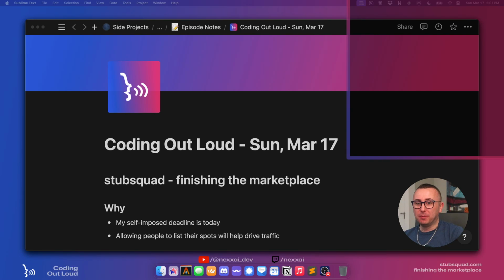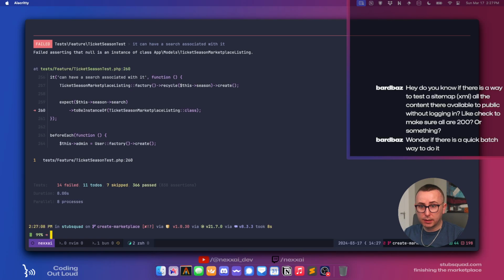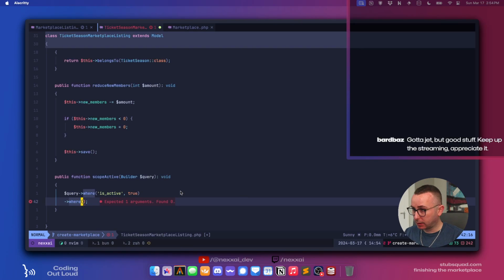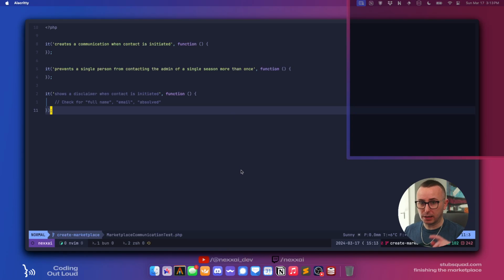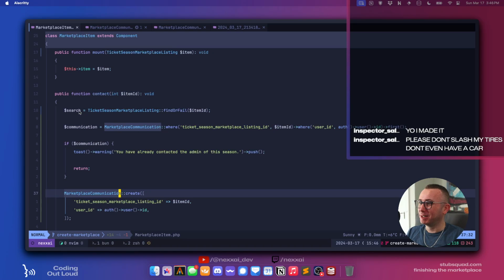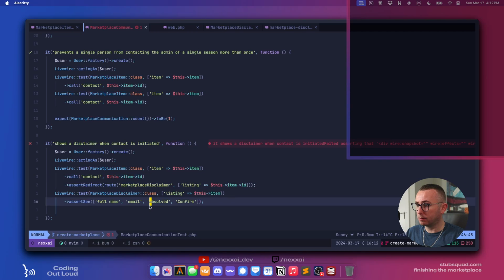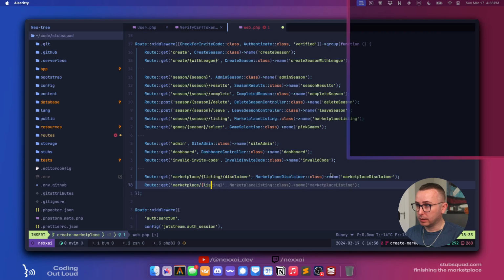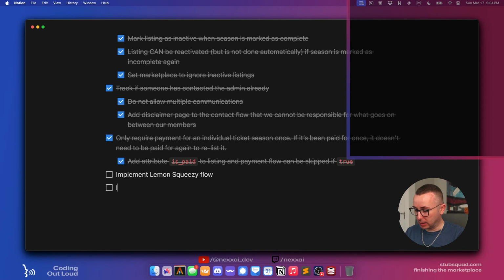stubsquad.com - let's (almost) finish building the marketplace!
Well, we got SO close to finishing the marketplace, but it seems like we're gonna be on hold until Lemon Squeezy decides to approve or deny our application.

Regardless, this was a *hugely* successful day with a ton being accomplished.

We got:
- The poorly named TicketSeasonSearch model renamed to TicketSeasonMarketplaceListing
- The Marketplace only showing listings that are reasonably expected to be active (e.g. if the TicketSeason has been marked as complete, don't show the listing)
- Spam protection in the form of a single account only being able to contact a season admin once
- ...and a bunch of other small stuff too

I'm so happy with how things are turning out, and if it wasn't for having to wait on Lemon Squeezy, this feature would be live today!  That's amazing considering we only came up with the idea of the marketplace 6 days ago!!!